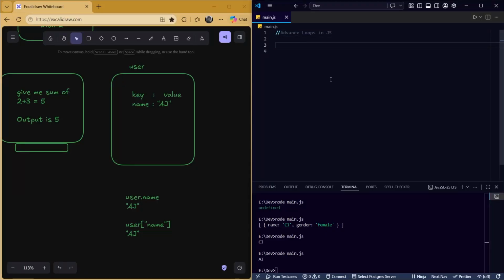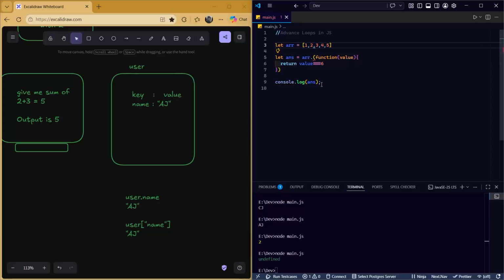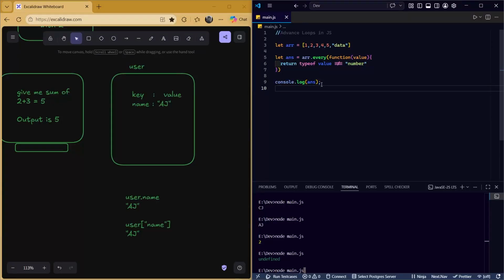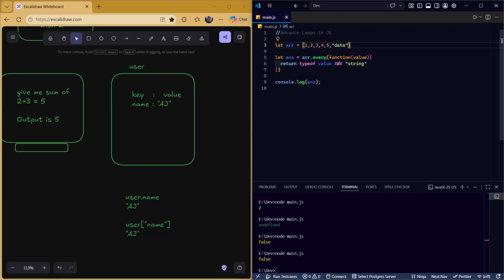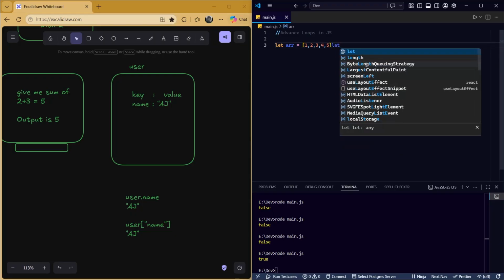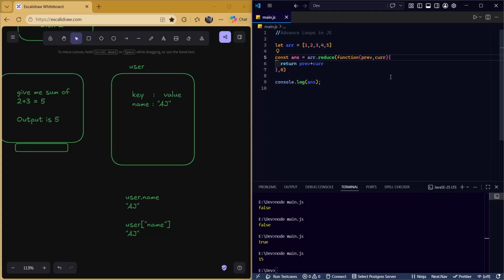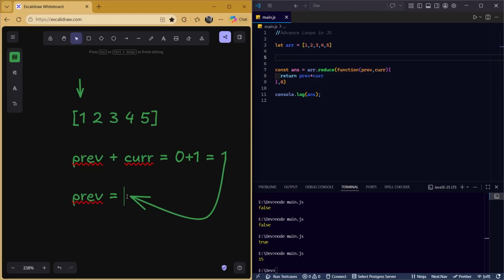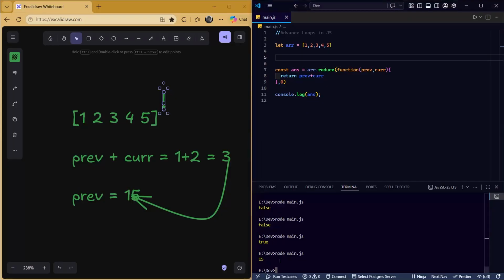Master JavaScript every(), find() & reduce() in Detail | Array Methods Explained | JS Series Part 7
In this video, we will learn JavaScript every(), find(), and reduce() methods in detail with easy examples.
This is Part 7 of the JavaScript Series for Beginners.

Topics Covered:

✔️ What is every() method
✔️ How every() works in JavaScript
✔️ What is find() method
✔️ Difference between find() and filter()
✔️ What is reduce() method
✔️ How reduce() works step by step
✔️ Real world examples
✔️ Array methods for beginners
✔️ JavaScript interview questions
✔️ Practice examples with explanation